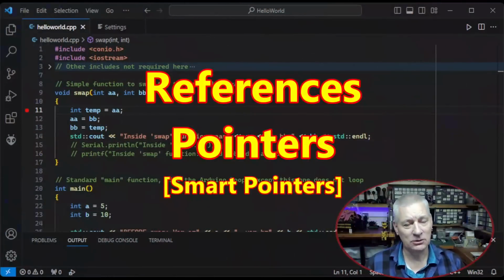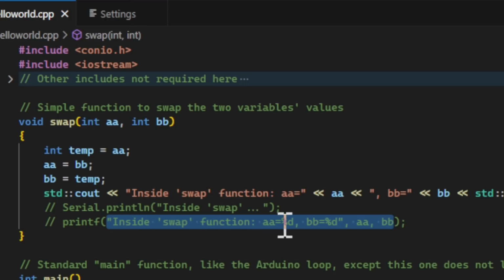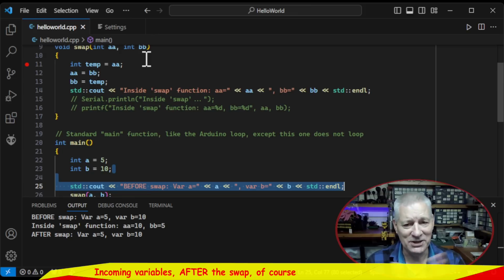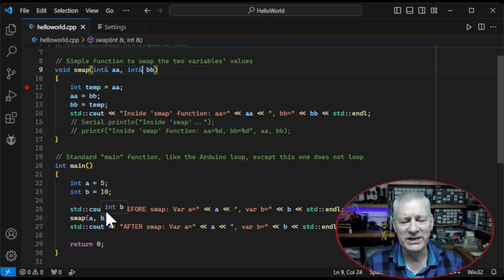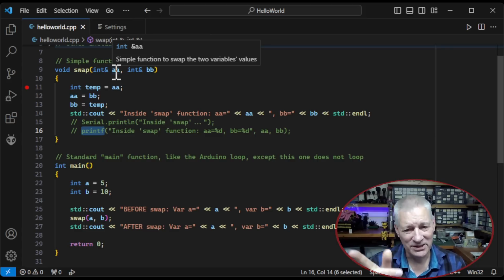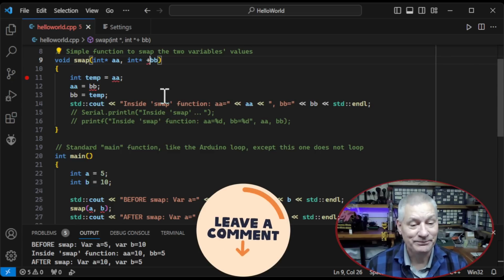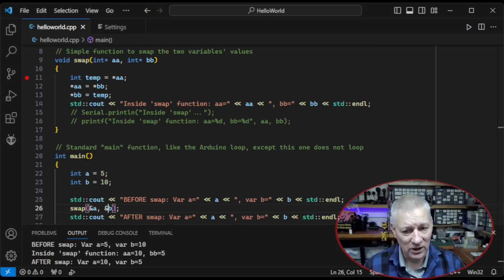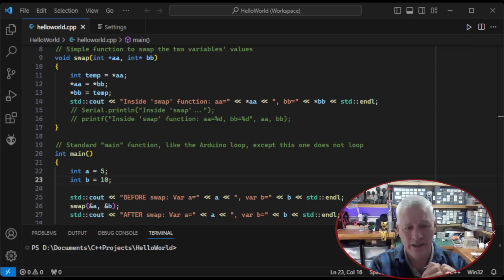BB12 Pointer vs References - and why you don't need 👉pointers in C++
It's true! At the beginner to moderate hobbyist coder, pointers are just trouble 😮

00:00 Welcome Back
00:01 Intro and quick C++ vs C discussion
04:43 Why the need for references or pointers?
10:08 References walkthrough
16:50 Pointers walkthrough
31:03 Conclusion

which contains the example files used in the demo.

So you asked "What about pointers, Ralph?". And I kept telling you, "Not needed". I was finally brow-beaten, er, sorry, "persuaded" to show you the difference between C++ user-friendly References and C-style, hard-to-decipher (and use) Pointers.

It is, of course, good to know about pointers, as other people's code might be full of them. Especially libraries, ported from the C language. But it doesn't mean you should be tempted to use them when we have References available.

Unless you know differently? Your views in the comments, please!

► If you like this video please give it a thumbs up, share it and if you're not already subscribed please consider doing so and joining me on my Arduinite (and other μControllers) journey